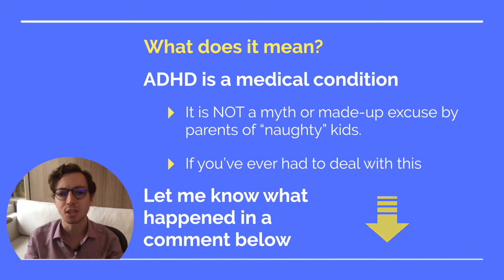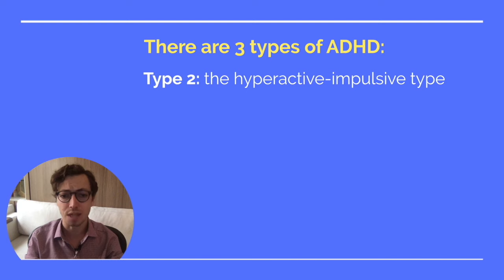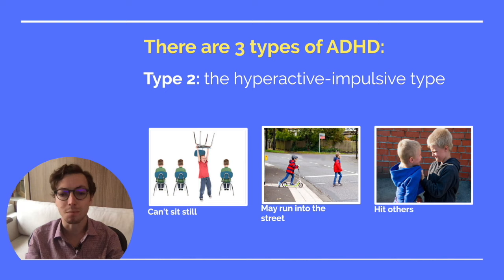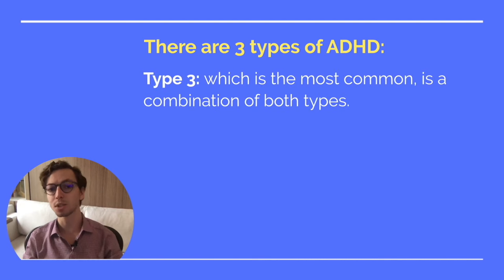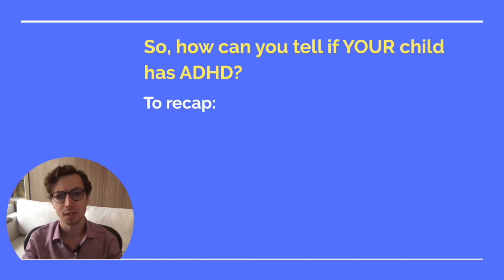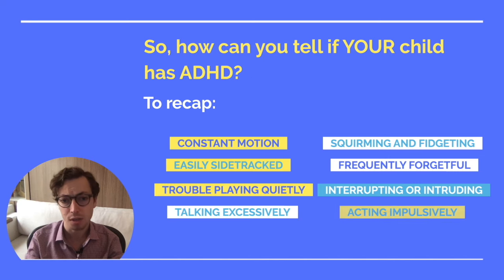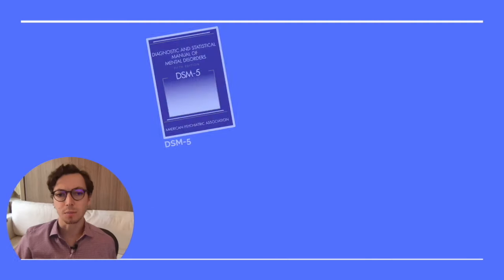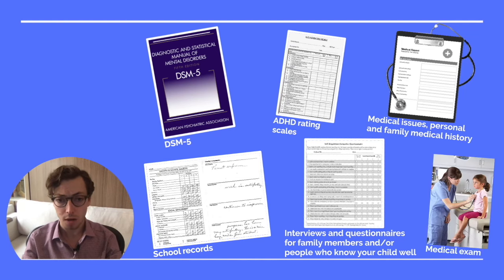ADHD Test for Children | Does my child have ADHD?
If you want to know how to test for ADHD for yourself or your child, you MUST watch this video.

We'll cover how to get an ADHD self assessment or an assessment for your child, what ADHD screening tools people use, and who can diagnose ADHD.

We also cover what ADHD means, what ADHD stands for, and what ADHD looks like as well as common ADHD symptoms.

It's very important to understand ADHD who makes the diagnosis and why you should not take ADHD self tests.

For those of you who don’t know, ADHD stands for Attention Deficit Hyperactivity Disorder, which is actually a misleading name because:
- you don’t have to be hyperactive to have it
- and people with ADHD don’t have an attention deficit, it’s just that regulating their attention is difficult, which can either make it hard for them to focus on one thing or can make them hyperfocused on one thing

What does ADHD mean?
ADHD is a medical condition, more specifically a neurodevelopmental disorder.

It is NOT a myth or made-up excuse by parents of “naughty” kids. If you’ve ever had to deal with this, let me know what happened in the comments below!

A person with ADHD has visible differences in brain development and brain activity that affect their attention, emotional regulation, and self-control.

*** CHANGE THE WORLD FOR KIDS WITH ADHD ***

*** DOWNLOAD OUR EXPERT-CURATED LIST OF RESOURCES***
Sign-up for the ADHD Summit and we'll send you our expert-curated list of ADHD resources including:
- General ADHD resources that every caregiver should have
- and ADHD resources specific to school accommodations and education services

*** LEARN MORE ABOUT OUR SUMMIT & COURSE ON HELPING PARENTS OF KIDS WITH ADHD ***
This short preview cannot possibly address all concerns about the topics covered in our summit & course on parenting, educating, and treating children with ADHD.

***JOIN OUR EXPERT-LED EDUCATION & SUPPORT GROUP FOR PARENTS OF KIDS WITH ADHD***

If you have questions, please request to join our Facebook Group Community

We will respond promptly.